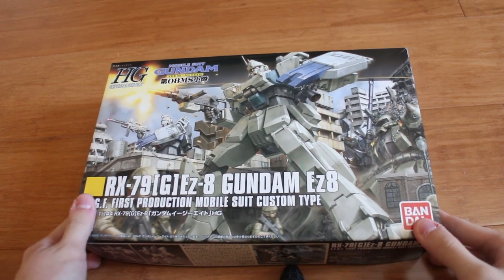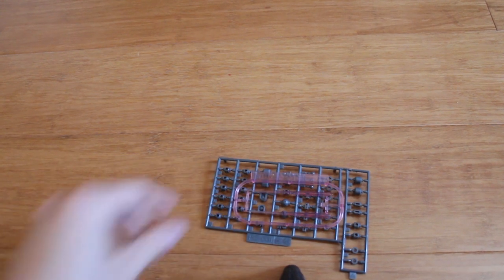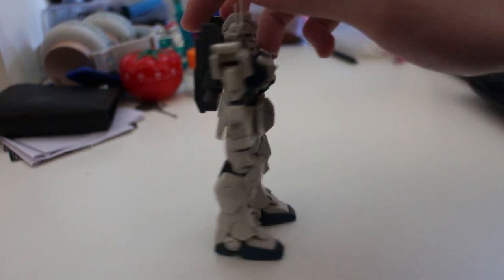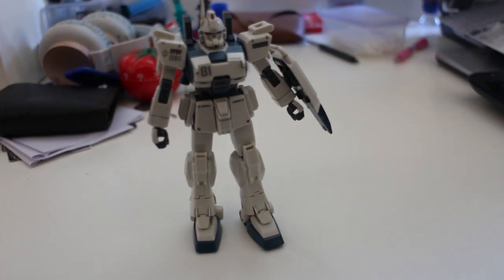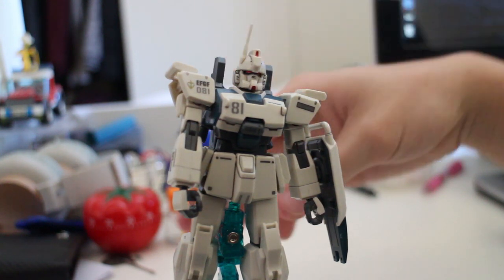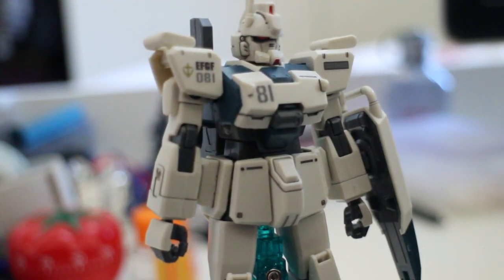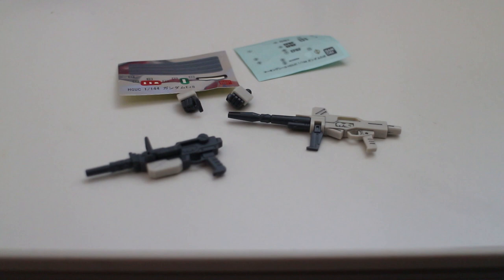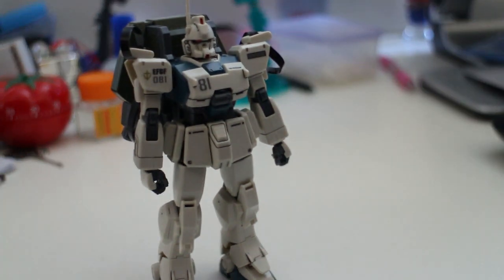HGUC 1/144 Gundam Ez8 Review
Credit: KissAnime
Anime: Mobile Suit Gundam 08MS

0:00 Intro
0:20 Unboxing
3:08 Time Lapse Build
6:10 Review

Gundam Ez8:

Using the whatever been left during the battle to upgraded the RX-79 [G] Gundam Ground Type. Gundam Ez8 full name is Extra - Zero eight (08MS Force), the improvement brought the mobile suit new power output and the generator were greater.

Weapons:

Ap-A Shield: Mounted on the left forearm, it could be handheld as well, there are claws to lean on the ground with in the firing position

100mm Machine Gun: Common weapon for Federation mobile suit, gas operated, 500 rounds per cap. Great rapid fire rate

Beam Rifle: Powerful beam rifle that could shoot through any armour without anti-beam coating treatment, ideal weapon have the same power output like a battleship

Beam Saber: Stored on each leg container, it could cut through armour without anti-beam coating treatment

MS Built: HGUC 1/144 Gundam Ez8
Built Time: 11 Hours
Edit Time: 2 Hours